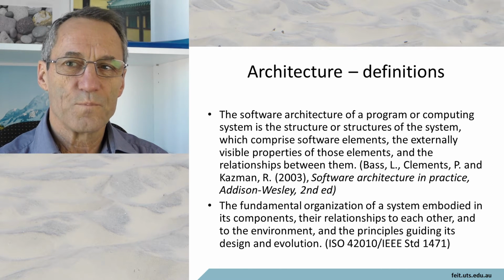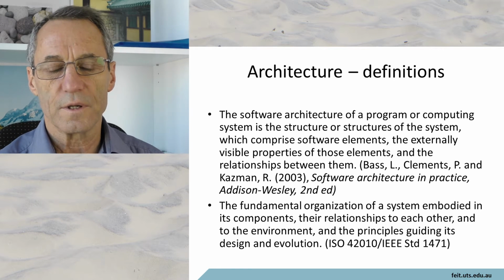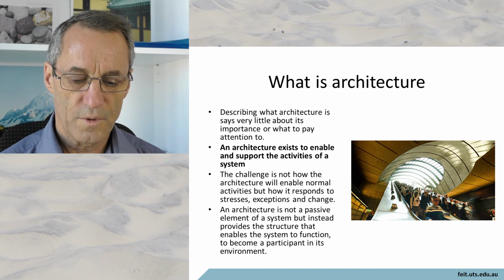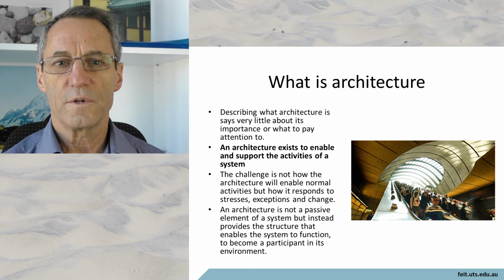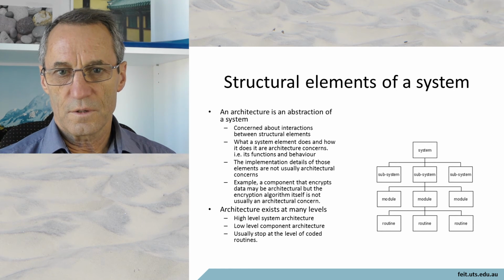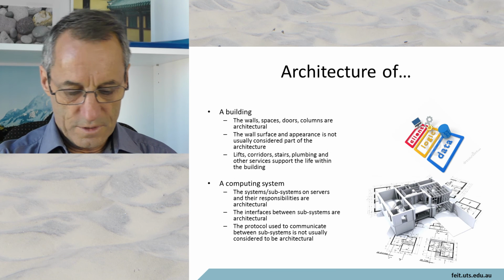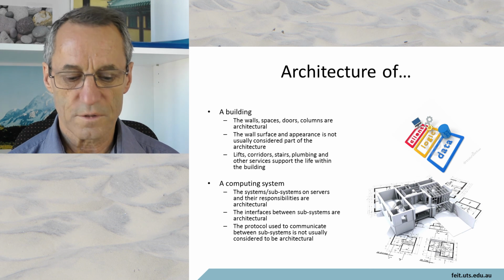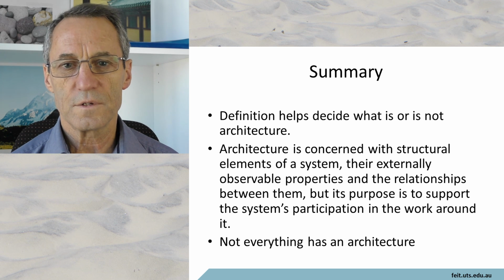Introduction What is an architecture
DIscusses the concept of an architecture as that which enables and supports the activities of a system. Such a concept gives a better insight about what the architecture should be and do.